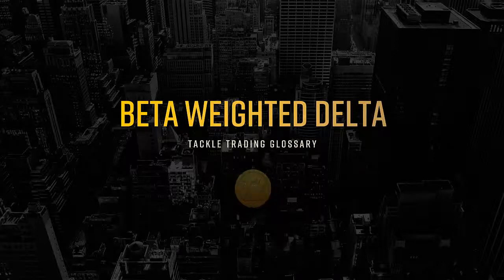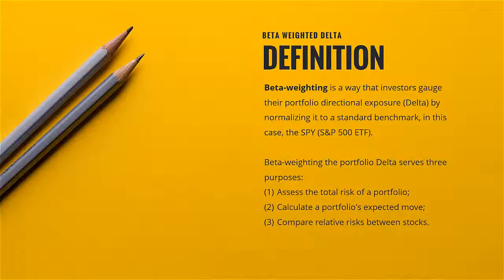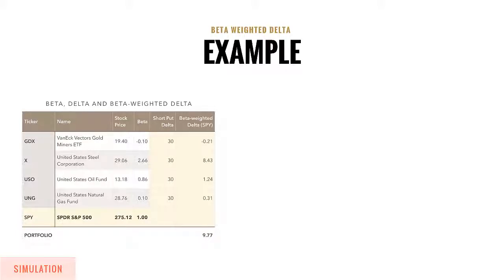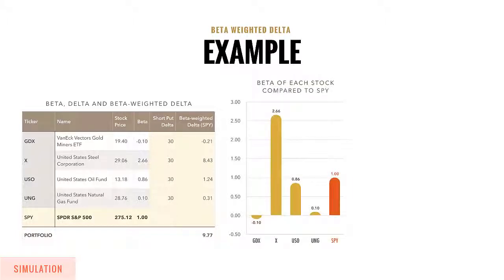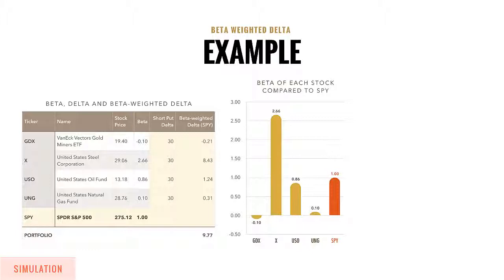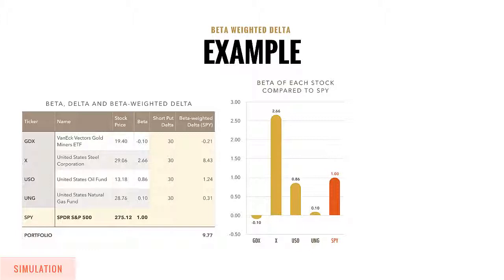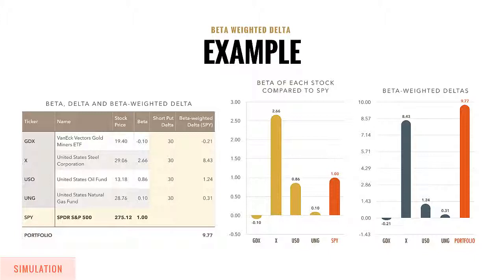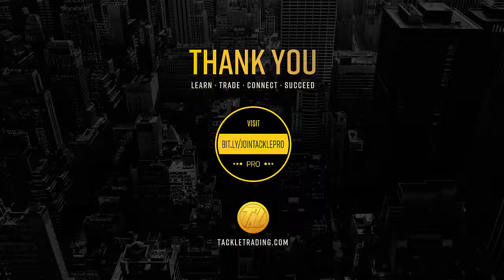What is Beta Weighting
👉 Join for FREE. Get off the sidelines and start trading like the PROs!
Beta weighting is a way that investors gauge their portfolio directional exposure (Delta) by normalizing it to a standard benchmark, in this case, the SPY (S&P 500 ETF).

Beta weighting the portfolio Delta serves three purposes:

✅ Assess the total risk of a portfolio;
✅ Calculate a portfolio's expected move;
✅ Compare relative risks between stocks.